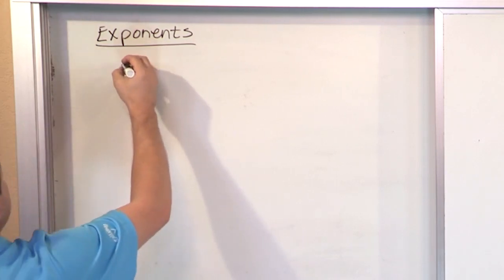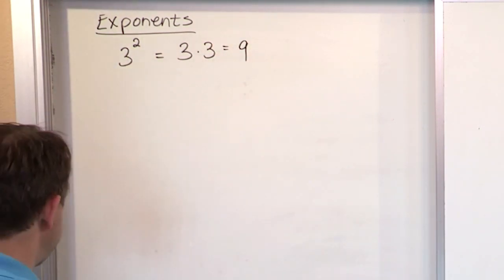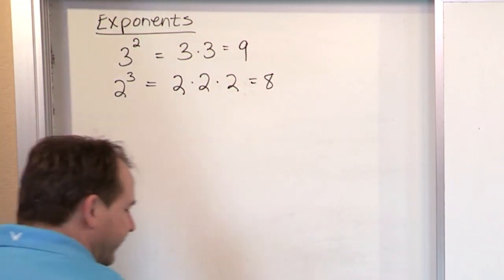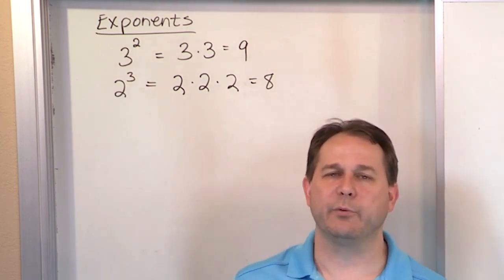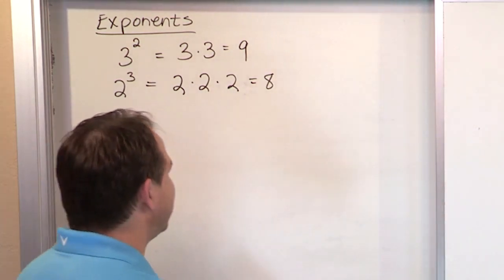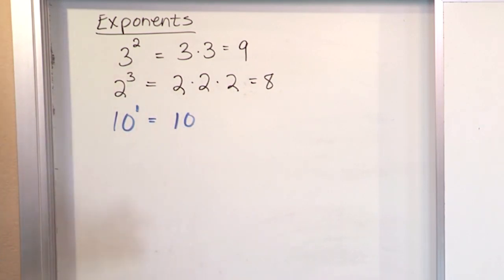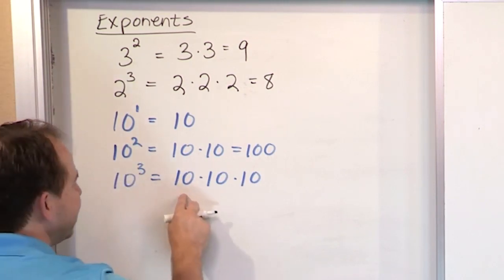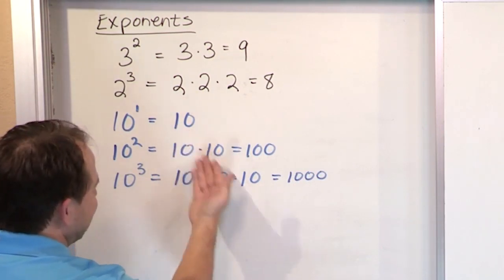05 - Review Of Essential Algebra, Part 2